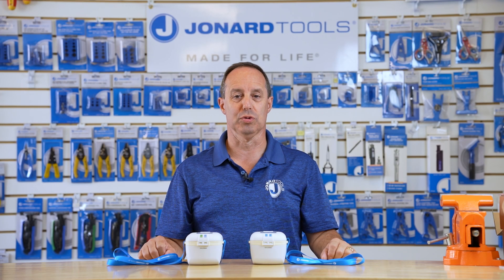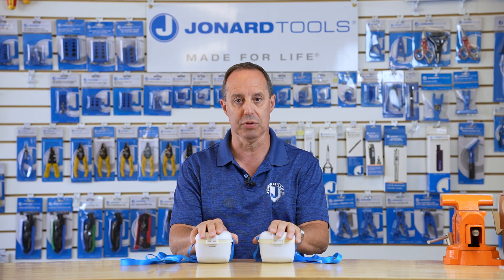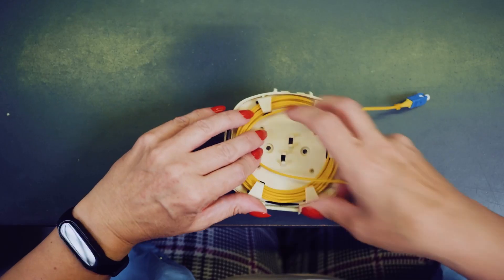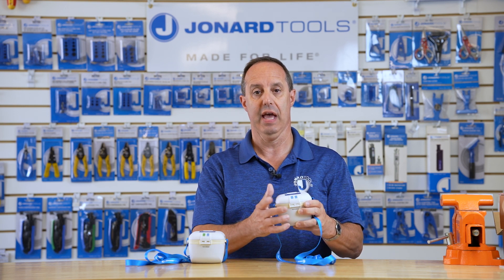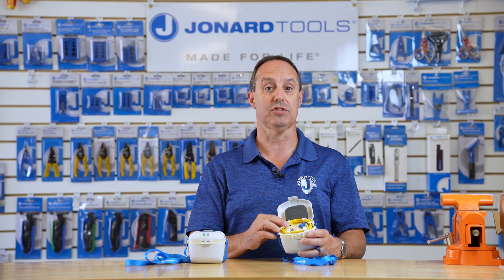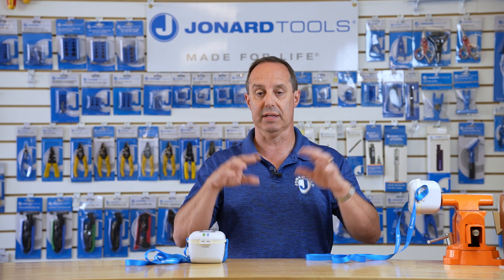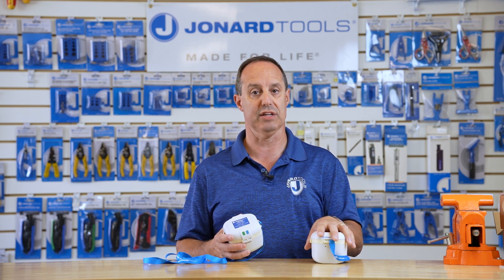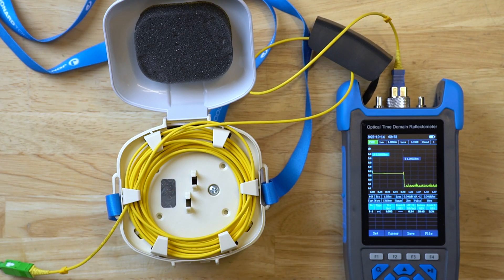Jonard Tools Fiber Optic Launch Cables (FLC-1001 & FLC-1005) Product Video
0:00 Intro
0:09 Overview
0:30 Manufacturing Footage
0:52 Features
1:17 In-Use
2:29 Outro